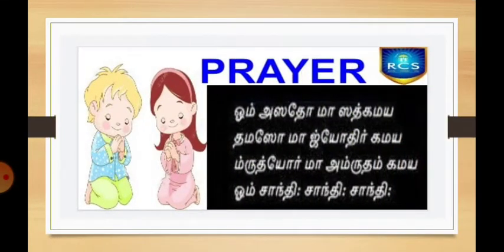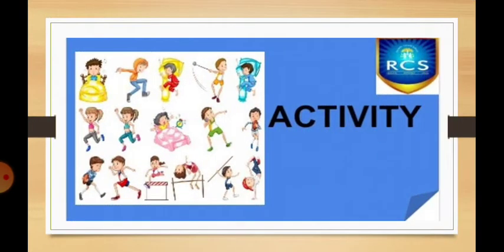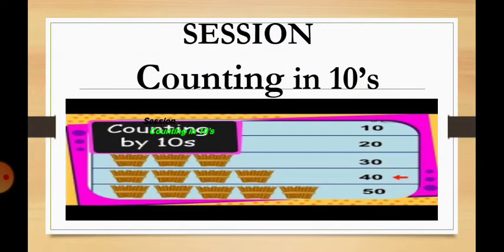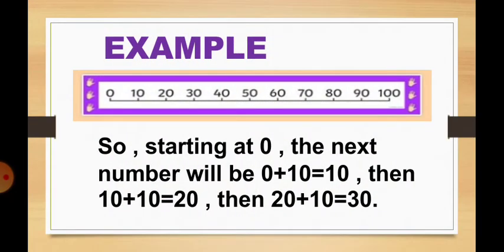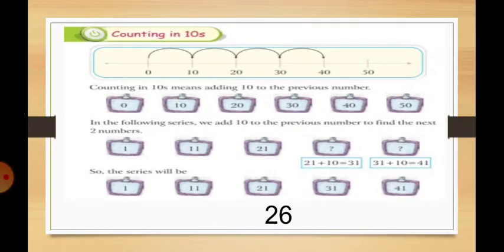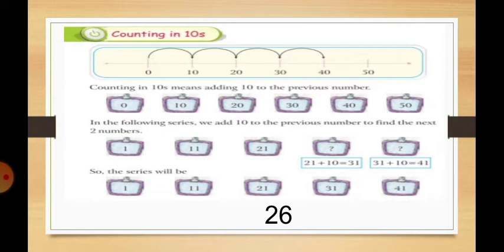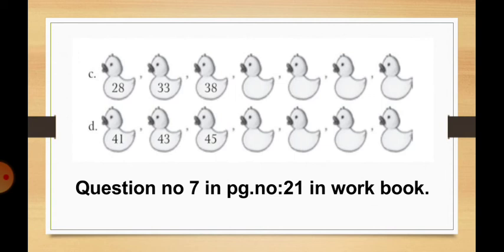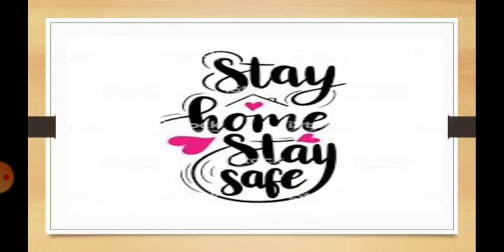G2 Maths 24 07